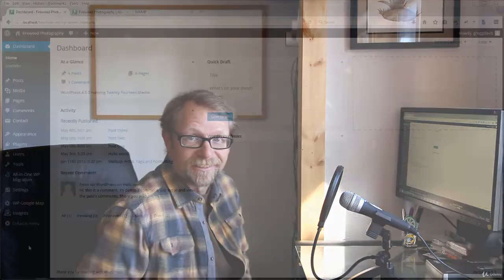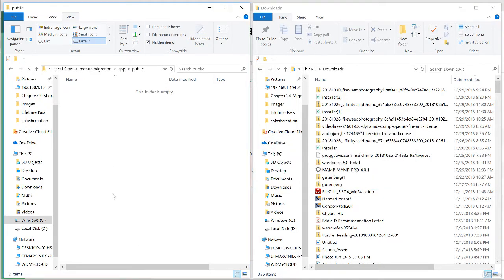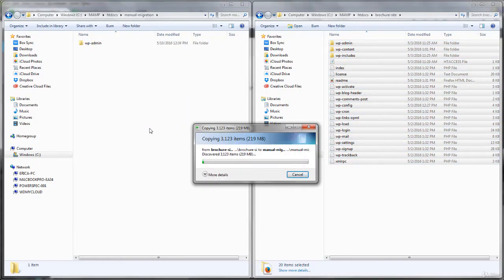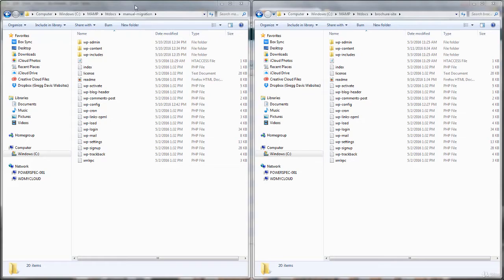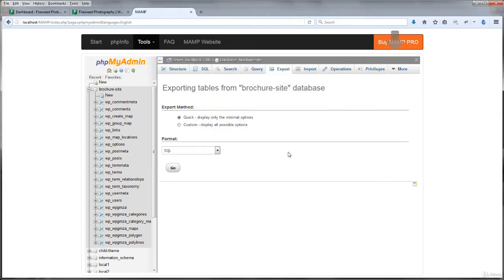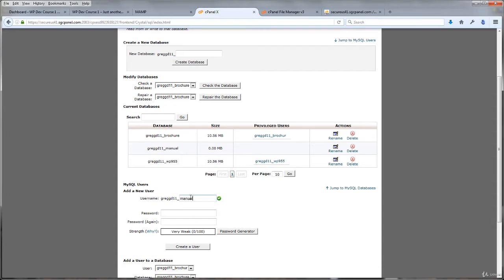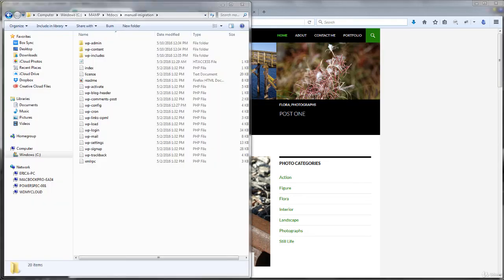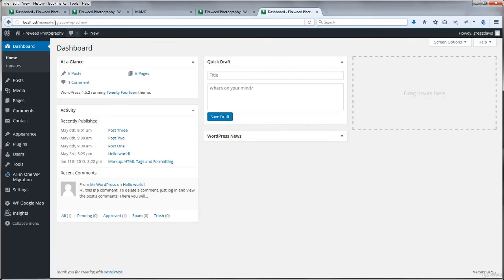3 Migrate a Site Manually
Migrate a Site Manually